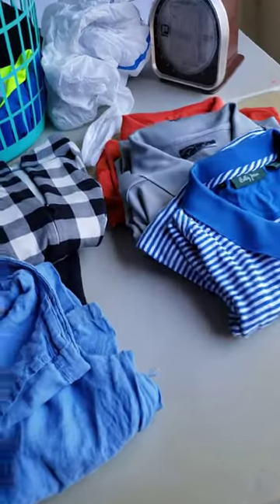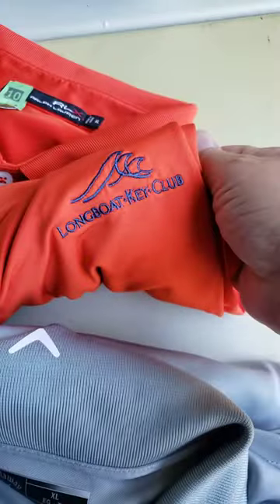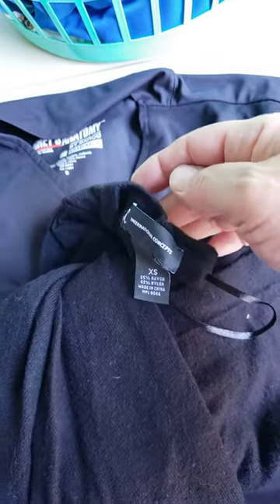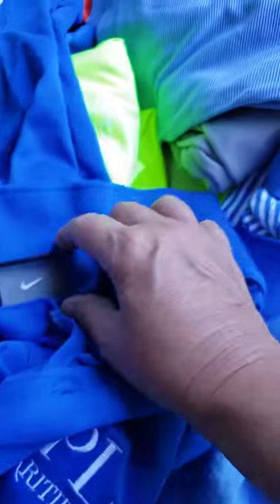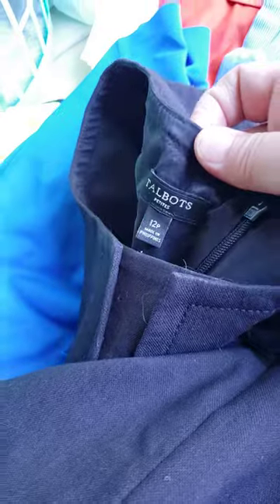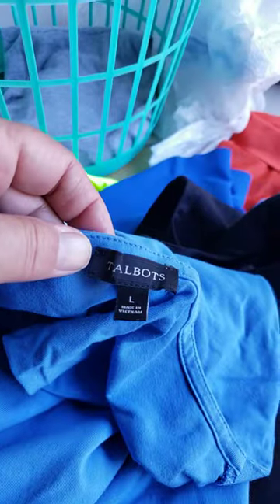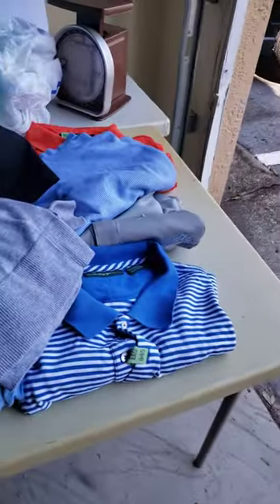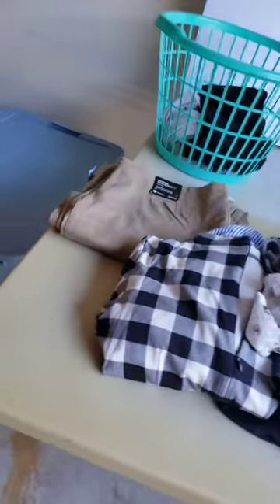FREE Designer Clothing I found at the Curb to Resell!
Garage sale giveaways at the end of the day are a great place to find free stuff to sell online. Here are some clothes given to me at just ONE place I went that day. Some of the items have already been listed and sold in my Ebay store
Saturday afternoon and Sunday afternoon you can find a lot of leftovers from garage sales that you can instantly flip for a profit on FB marketplace, Let Go, Craigslist etc.